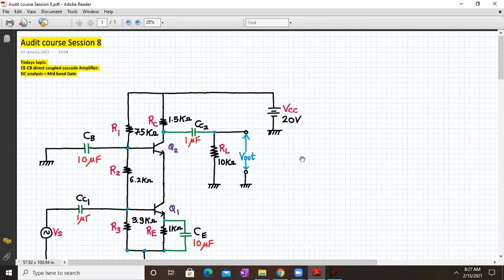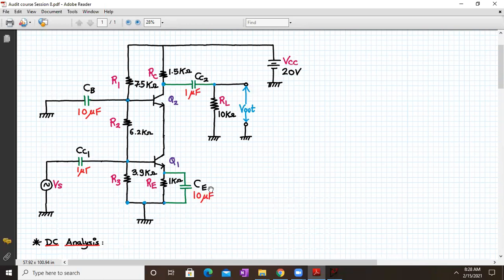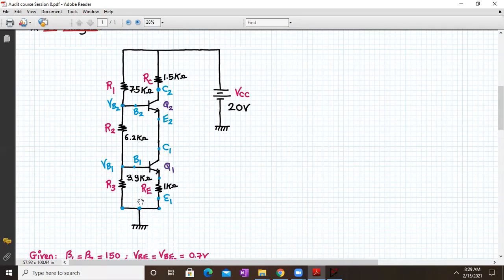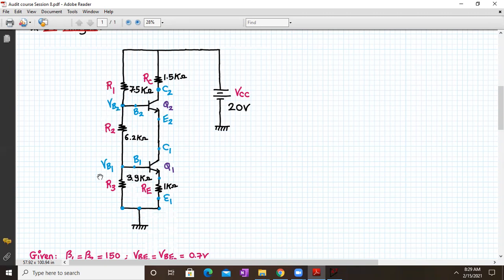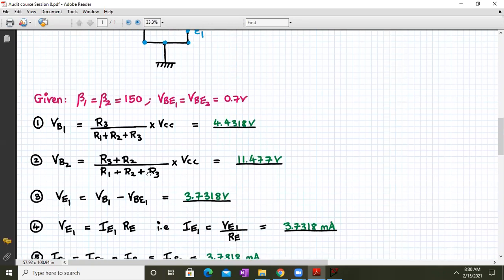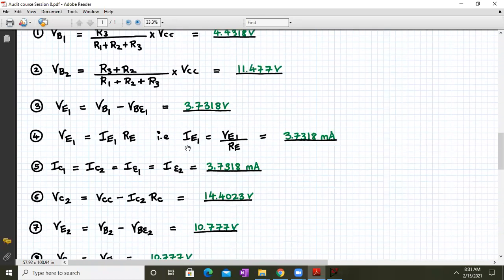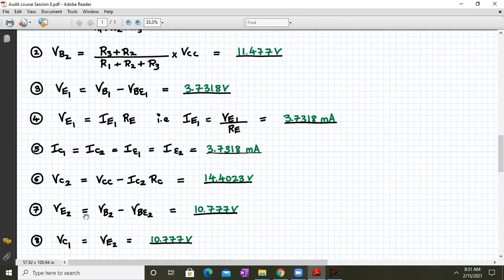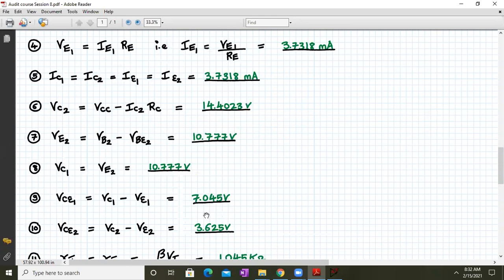CE-CB cascode amplifier DC & mid-band gain analysis & simulation using LTspice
Audit course session 8 covers the following topics:
1.  DC Analysis + Midband gain estimation  (both by calculation and LT Spice Simulation) for a CE-CB direct-coupled cascode amplifier (npn BJT)
2. Input impedance and output impedance estimation (both by calculation and LT Spice Simulation) for a CE-CB direct-coupled cascode amplifier (npn BJT)